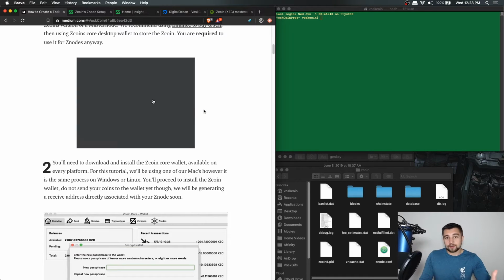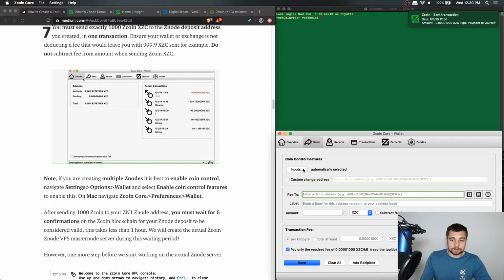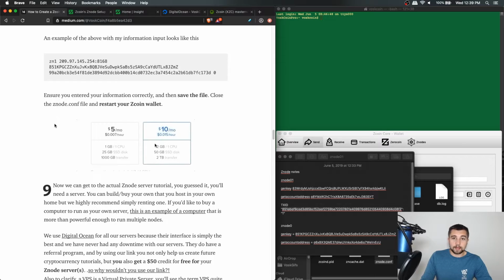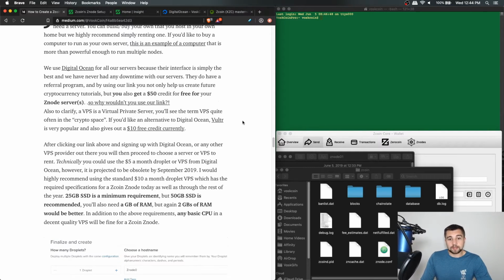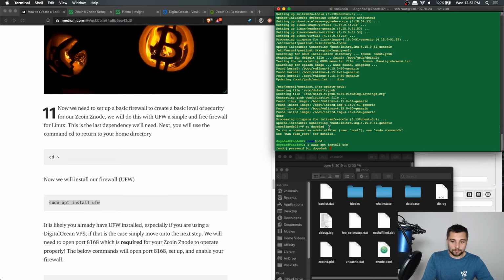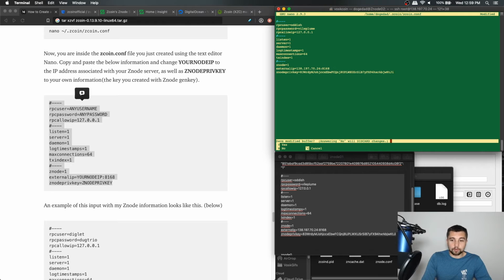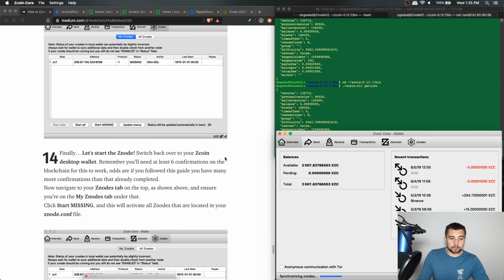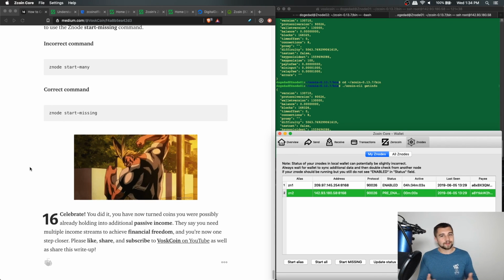Zcoin Znode Guide | Sigma | XZC | Masternode Setup Walkthrough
Full in-depth walkthrough guide on setting up a Zcoin Znode to earn passive income with your cryptocurrency through the use of their masternodes.

Example computer to run Znode

00:00 How to setup Zcoin Znode intro
01:00 How many Zcoins for a Znode
01:05 Zcoin XZC price and Znode cost
01:14 How much does ZCoin Znode make
02:17 Free Zcoin XZC giveaway
02:45 Zcoin Znode guide overview
03:21 Best exchange to buy + sell Zcoin
03:36 Zcoin desktop core wallet required
04:00 Encrypt Zcoin wallet.dat
04:15 Backup Zcoin wallet.dat + cold storage
05:17 Znode genkey + getaccountaddress
06:08 1000 Zcoin XZC sent in 1 transaction
06:56 How to enable coin control features
08:43 How long are coins locked in Znode
09:10 Znode outputs - TXID + Index
10:00 Znode.conf desktop walkthrough
12:10 What VPS is best for Zcoin Znodes
15:30 Znode.conf IP address completion
16:00 Zcoin Znode hardware requirements
17:17 Zcoin Znode VPS setup guide
20:11 UFW firewall tutorial
22:29 What to do if wallet version changes
23:35 Znode.conf create + nano edit on VPS
25:37 Zcoin daemon blockchain sync
26:53 Optional/advanced - bootstrapping
27:51 Blockchain 100% synced - Checking
29:12 How to activate Zcoin Znode
31:37 How do Zcoin Znode payments work
33:25 Celebrate! Znode done! Review

Links!

BTC - 12PsgKuhcJrEqJbD3oMN7rcEcuyqyqRznL
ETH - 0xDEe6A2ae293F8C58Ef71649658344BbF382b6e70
ZEC - t1ZoVF5t75NahSAfuwpcyHA8uzkPyocXpJZ